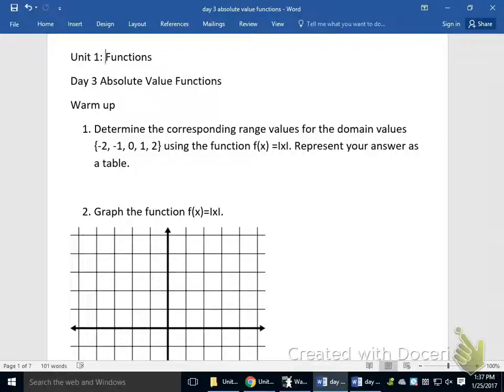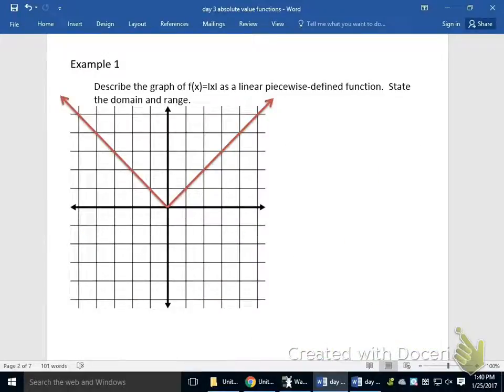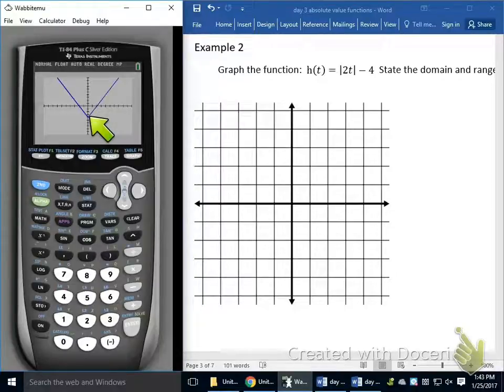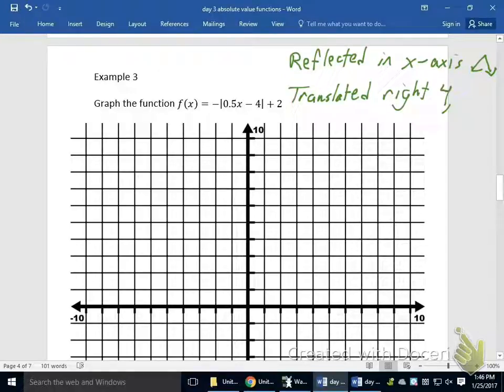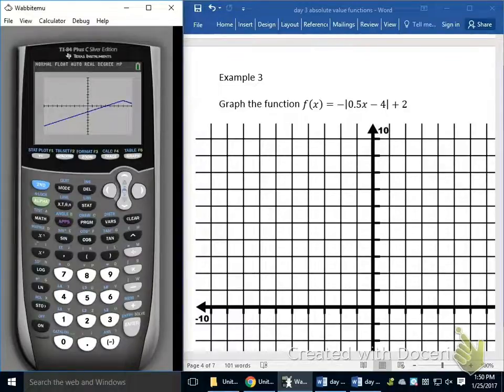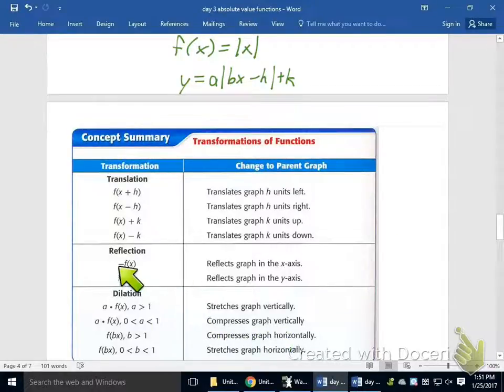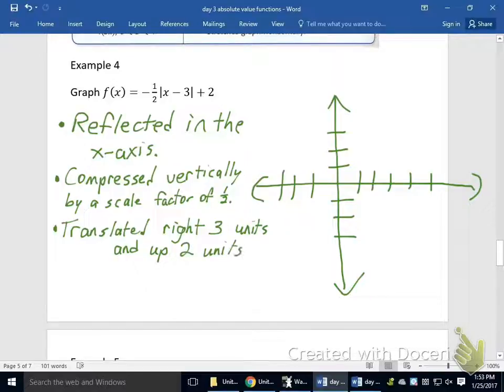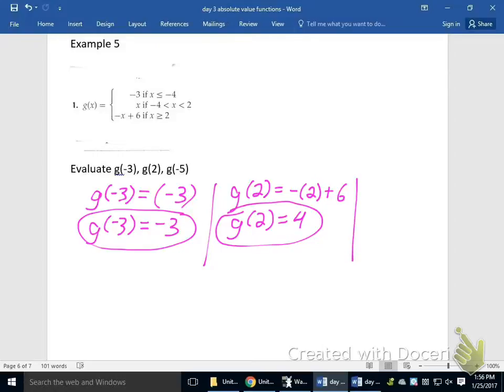day 3 absolute value functions